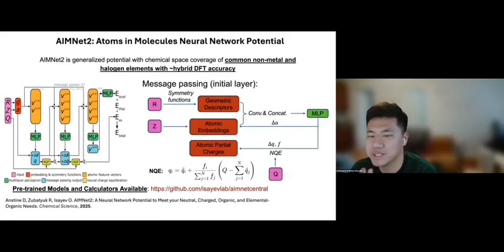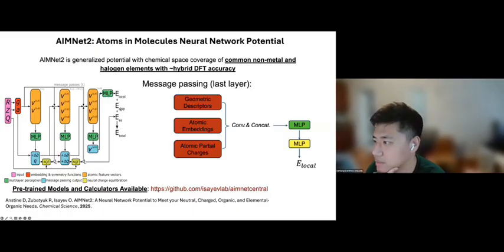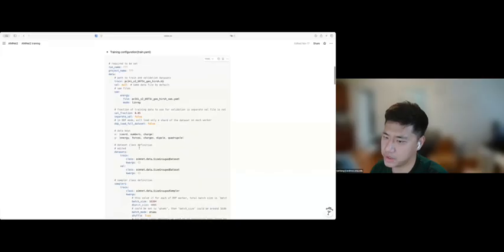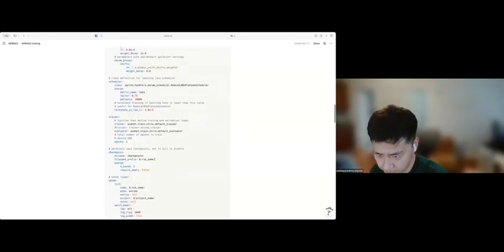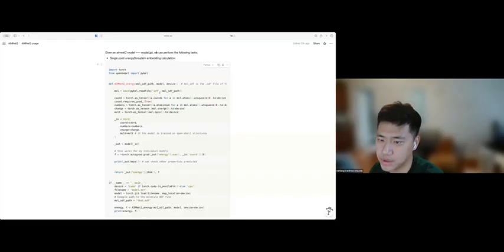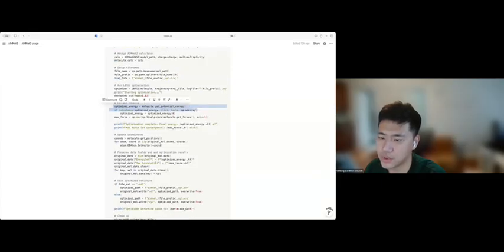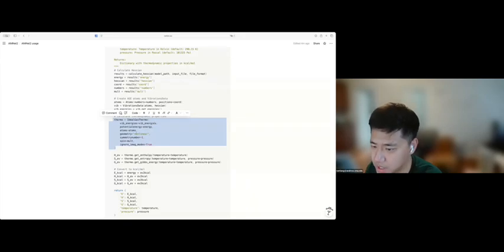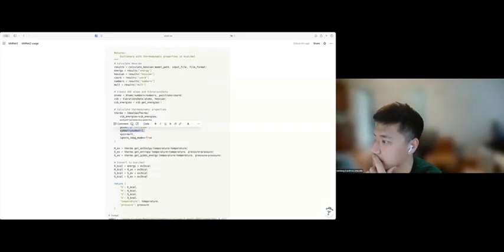AIMNet2 Tutorial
Nick Gao, PhD student in the Isayev lab, provides a hands-on tutorial for AIMNet2.